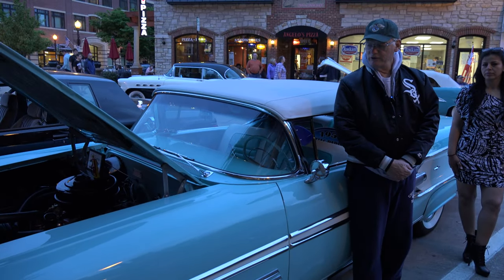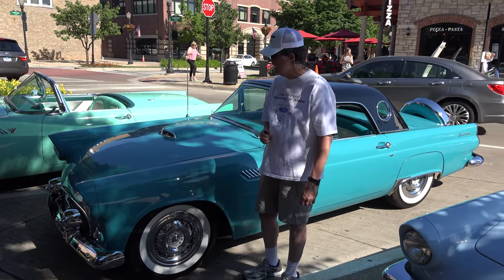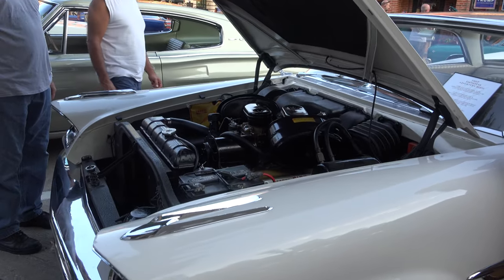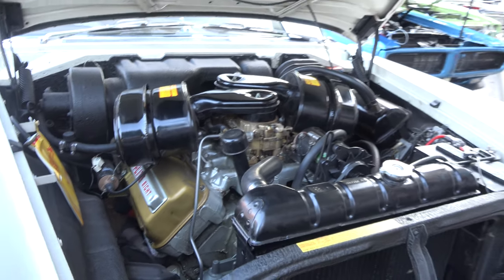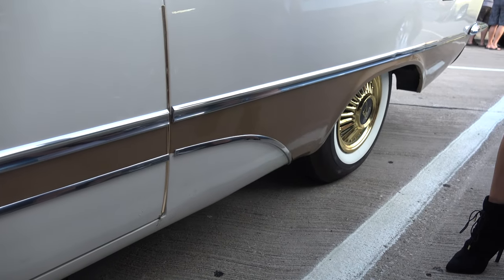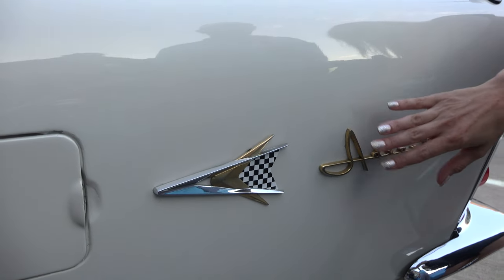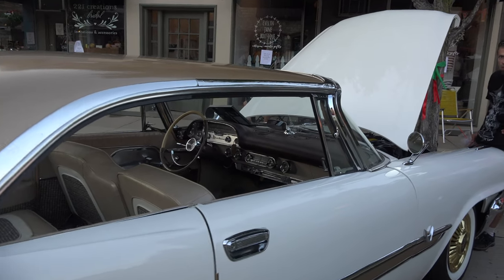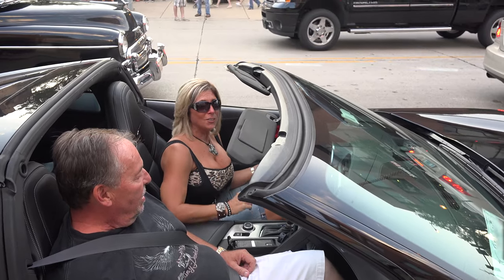1957 Desoto - THey had engine power back then - Downers Car Show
This gem of a car has so many point of beauty. So let us listen to Jen speak with the owner of the 1957 Desoto